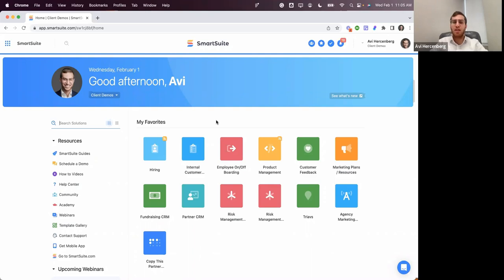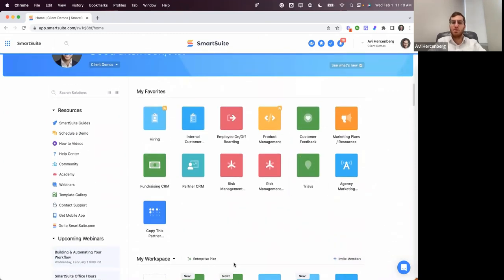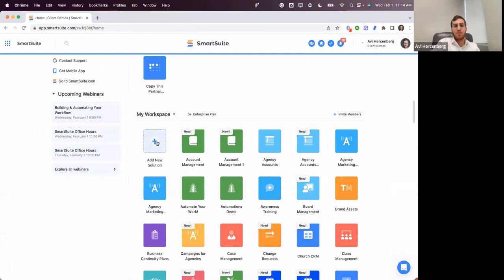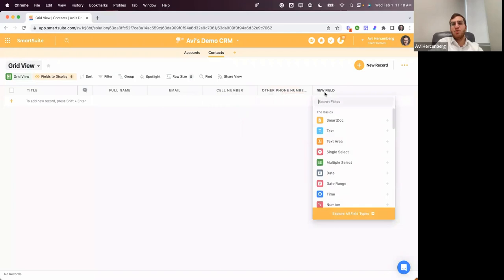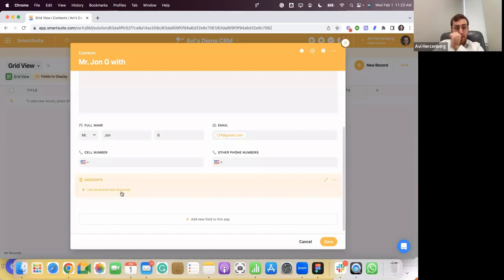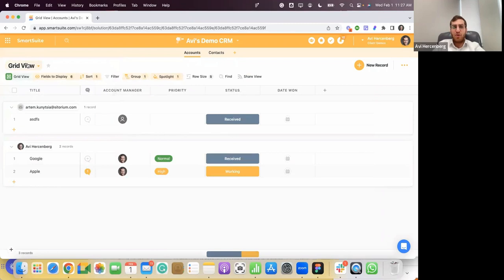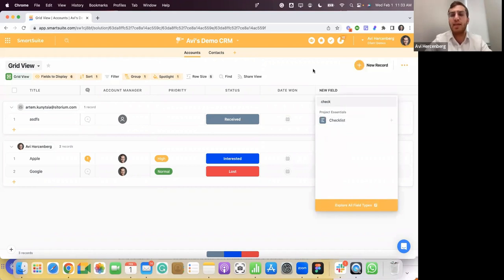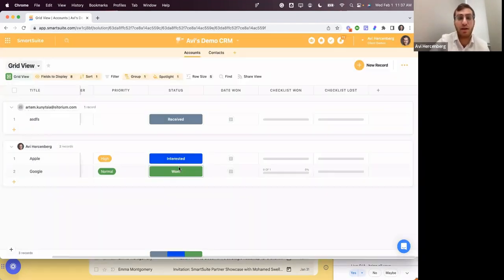Building & Automating Your Workflow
Join Avi Hercenberg VP of Partners as he shares how to create your first workflow in SmartSuite.

Be sure to view our product roadmap for all the exciting enhancements to come

Chapters:
0:00 Introduction
1:30 Where SmartSuite fits in the market
3:00 Home page, Power Search and My Work
6:00 Workspaces, solutions and apps
10:00 Building a CRM from scratch
15:00 Linking contacts to accounts
20:30 Views, filters and forms
26:30 Questions and wrap-up